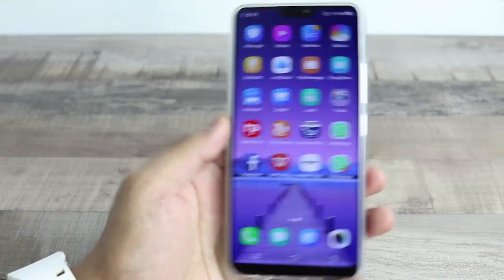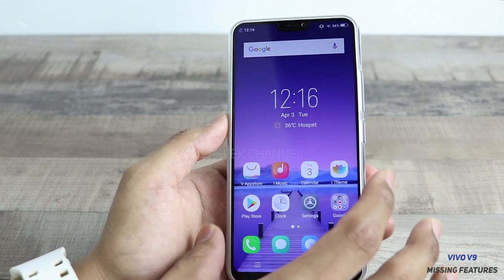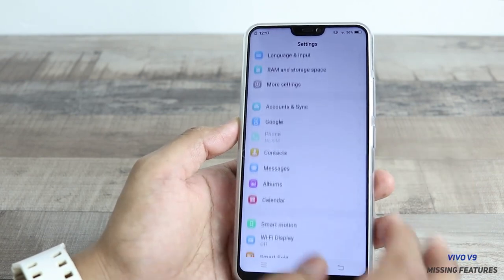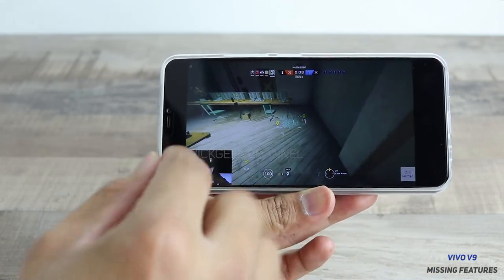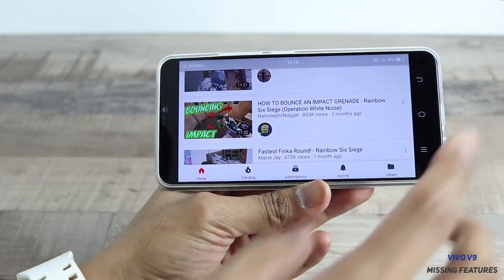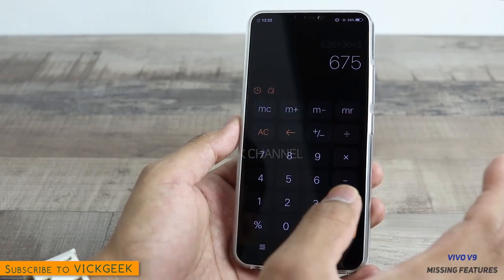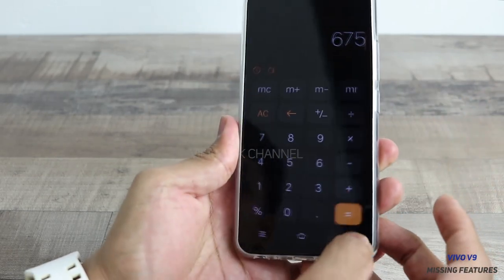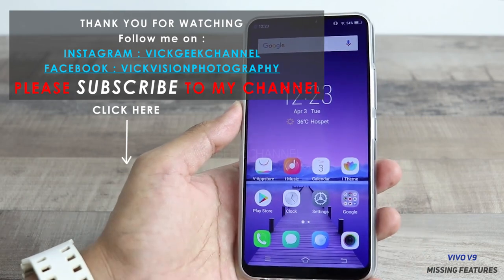Vivo V9 Important Missing Feaures | Watch before you buy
I am dissappointed with some features that are missing on the Vivo V9 as I am testing this phone for complete review.

In this video I will explain you the features that are not implemented properly on Vivo V9 and also highlight some of the features that are missing.
Note : If you want to view videos on youtube utilizing full screen, then you must be logged into the playstore app and update all the apps. Only then it will allow you to view in full screen.
If you don't login to google, it won't work.

***Another feature that is missing and I forgot to mention in the video is the Battery Consumption Graph. While many smartphones show you how the battery has drained over the course of use on daily basis and what are the apps that are using the most, but in Vivo V9, you only get to see the apps that are running in background and manually force stop it. That's it. More info on battery would have been appreciated.

All these missing features can be implemented with a software update and hopefully after this video, Vivo will release an update soon!